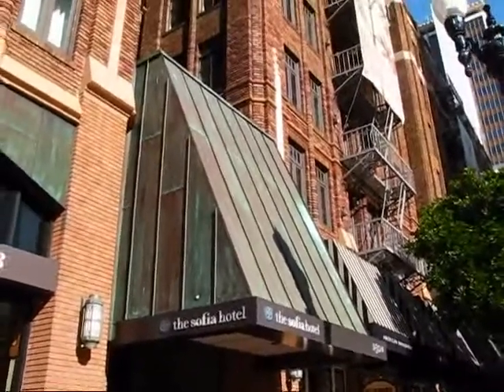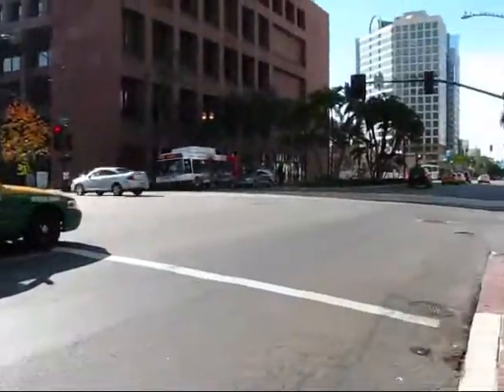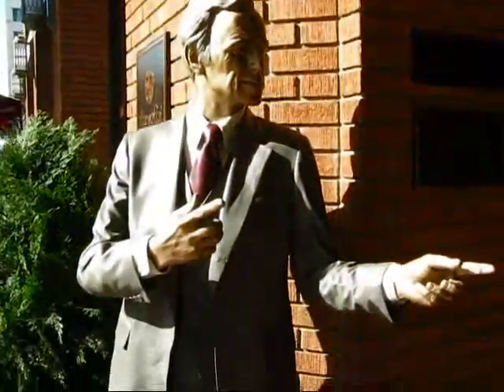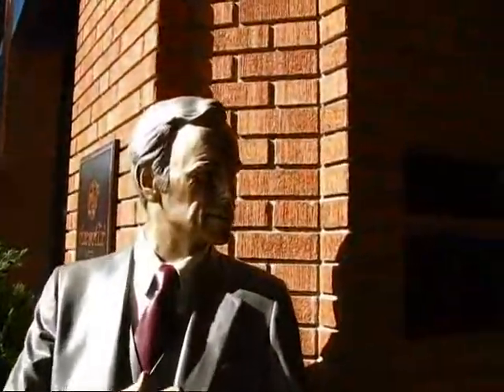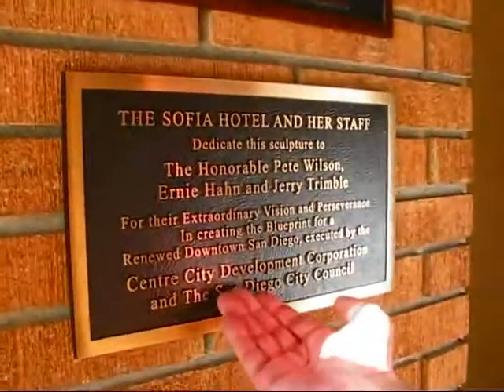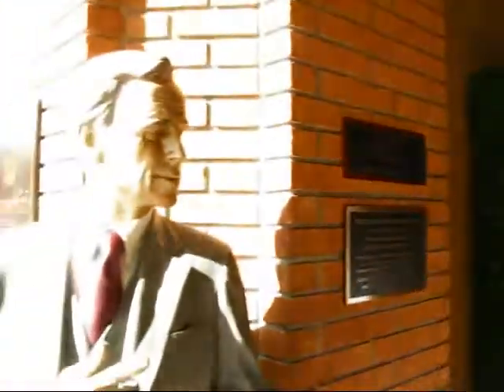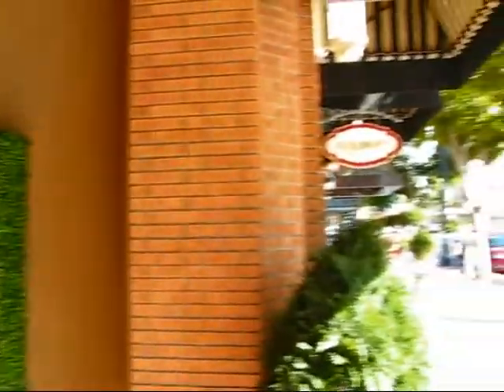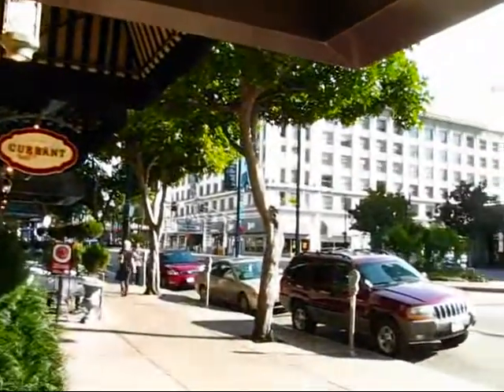San Diego: Entrance of Hotel Sofia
Hotel Sofia